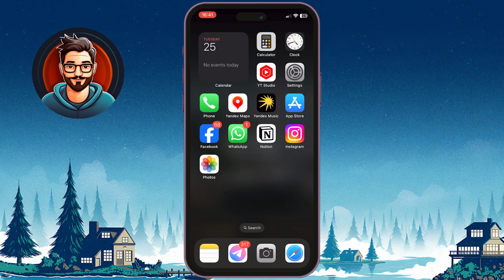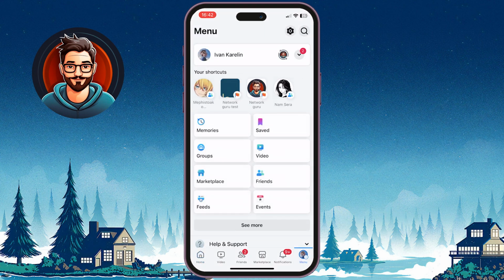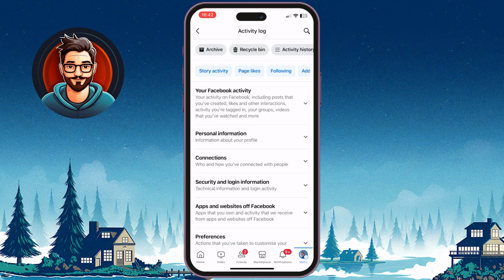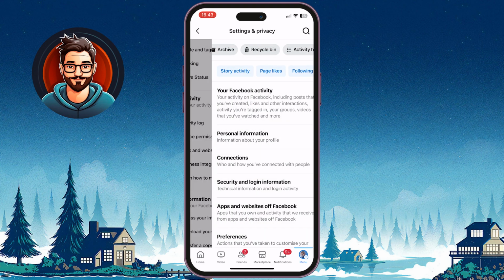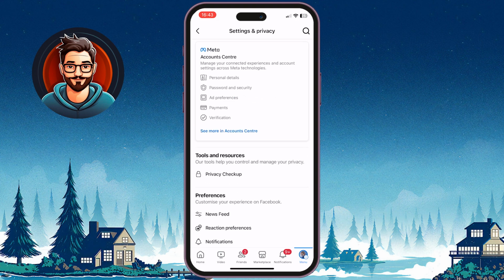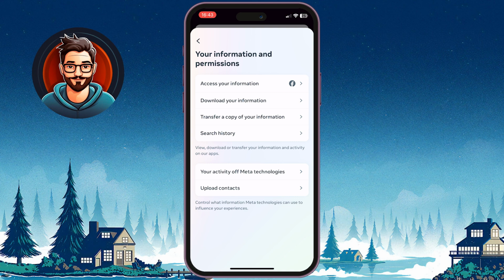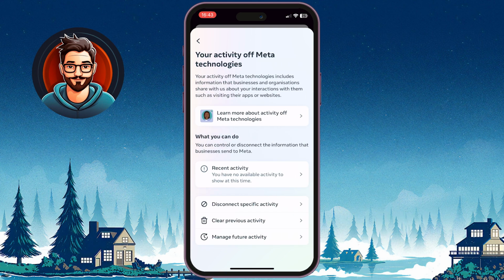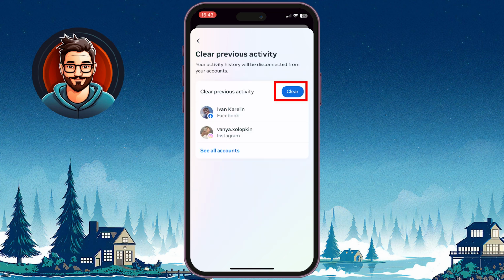How to Delete All Facebook Activity History at Once - 2024